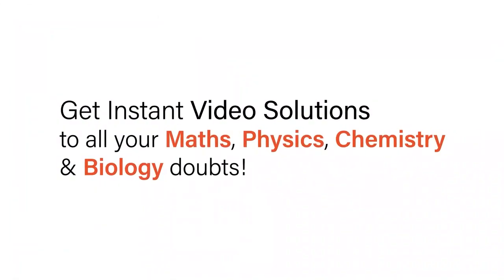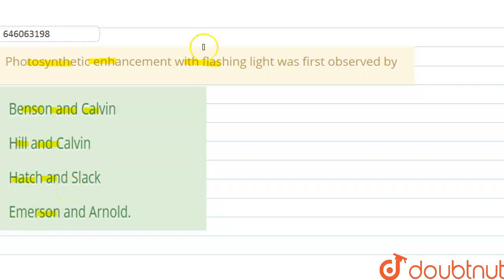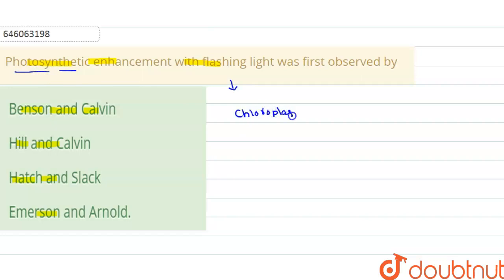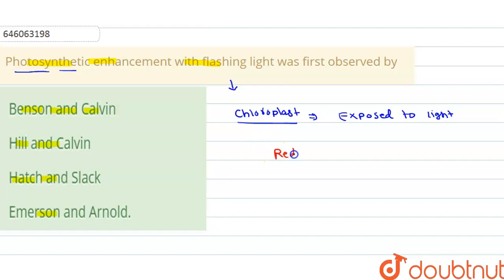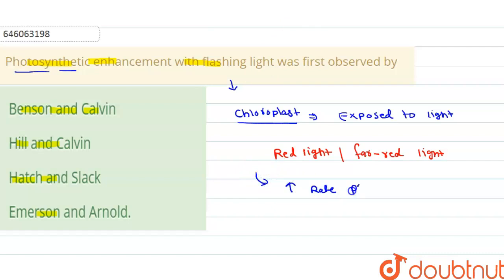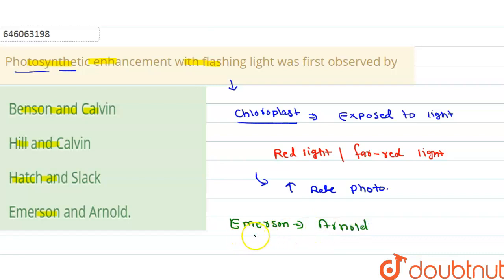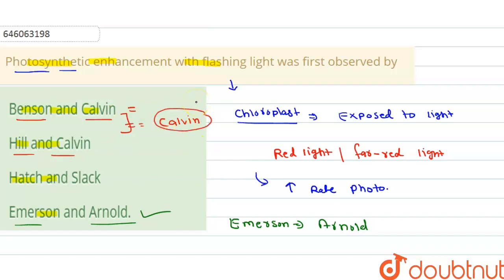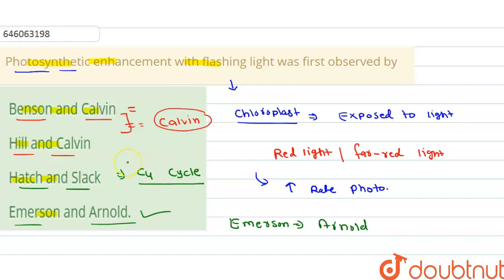Photosynthetic enhancement with flashing light was first observed by | 12 | PHOTOSYNTHESIS | BIO...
Photosynthetic enhancement with flashing light was first observed by
Class: 12
Subject: BIOLOGY
Chapter: PHOTOSYNTHESIS
Board:NEET

👉 Have Any Query? Ask Us.